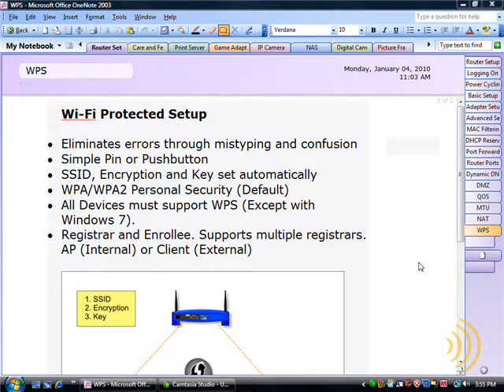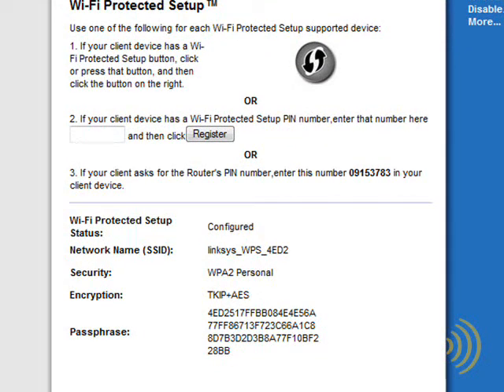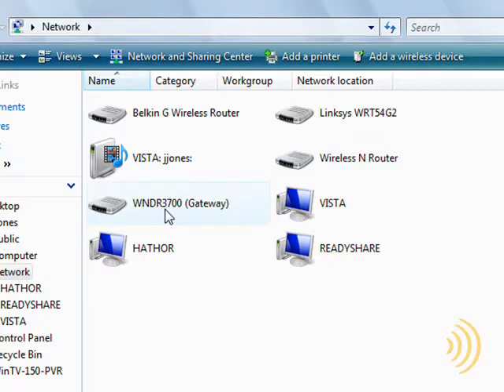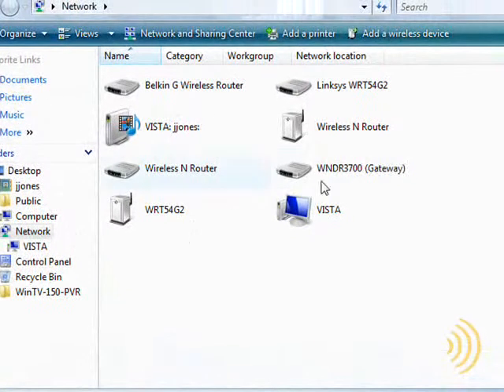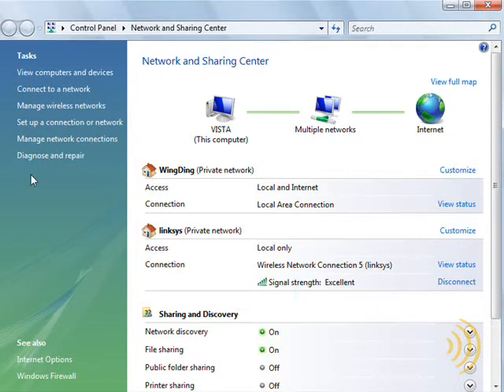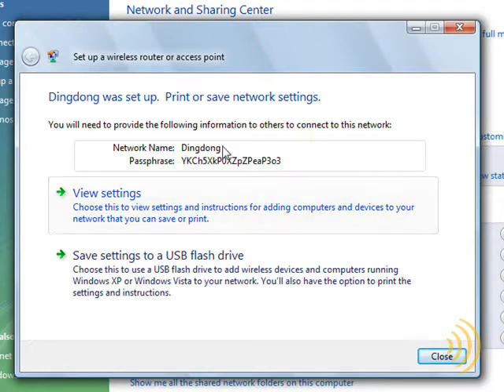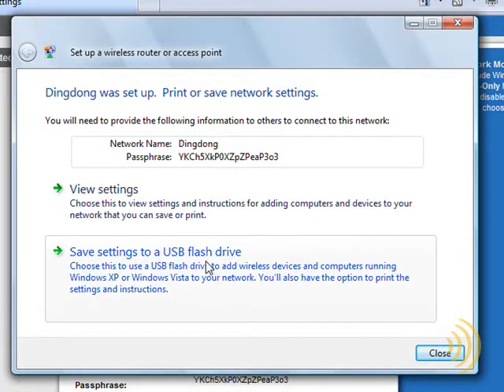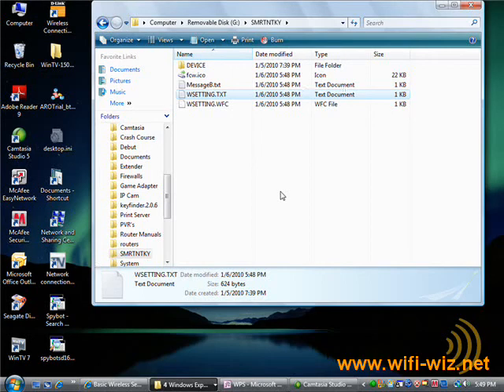Wireless Networking - Mixing WPS and WCN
Making wireless networking easier by mixing WPS with WCN.

(See more below)

Thanks,
Jerry Jones